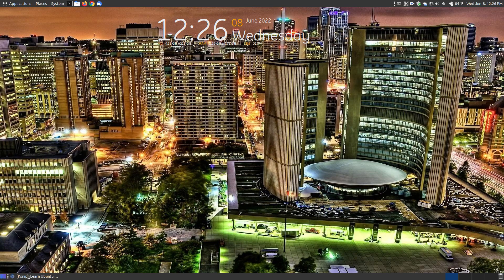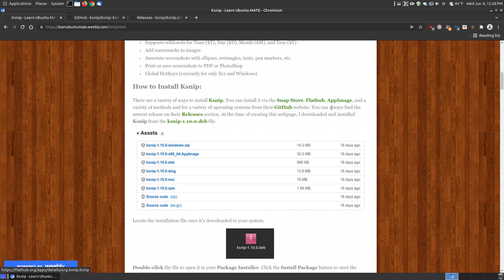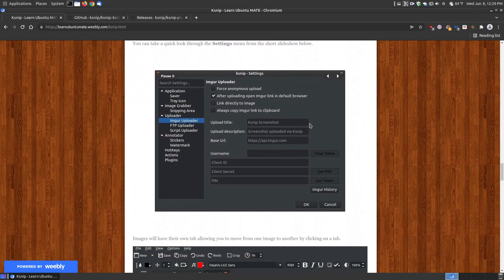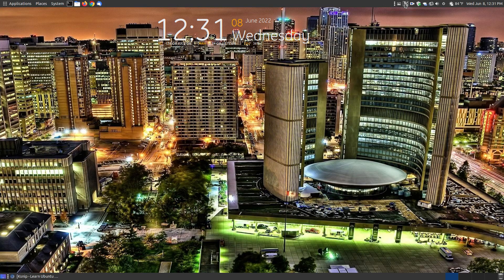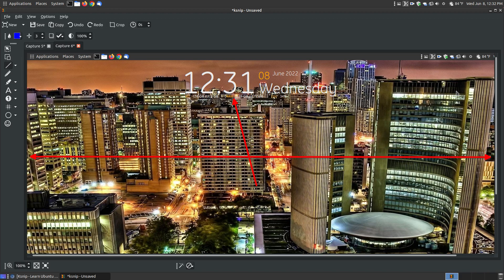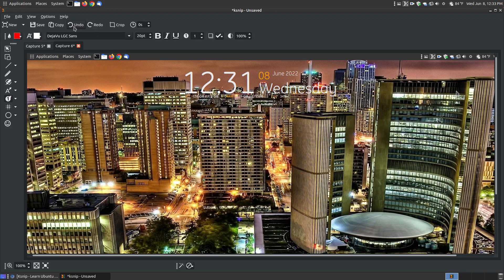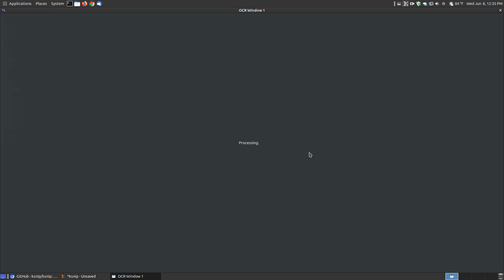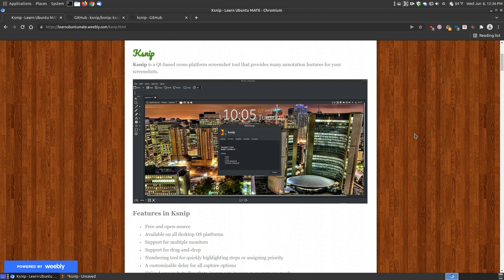Ksnip: Screeenshot & Annotation Tool with OCR Support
Ksnip is a cross-platform screenshot tool that provides many annotation features for your screenshots. It also provides OCR Support, which makes this a powerful screenshot tool for anyone using Windows, Mac, or Linux.